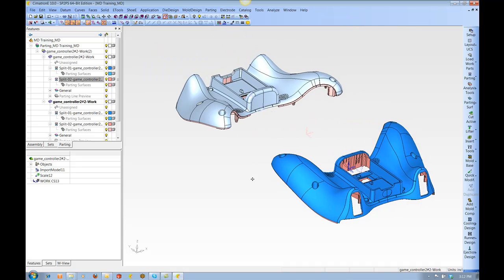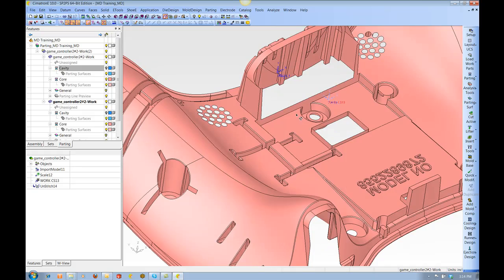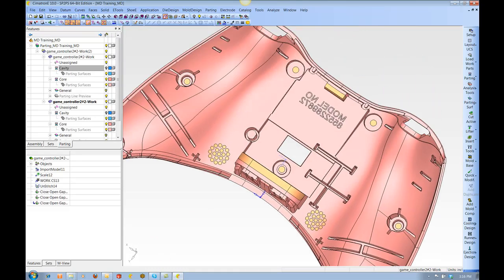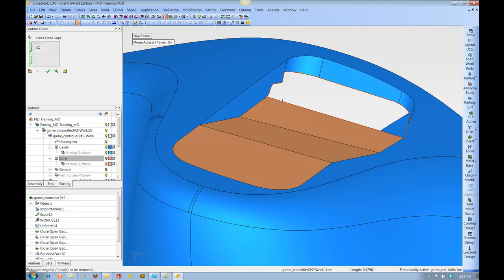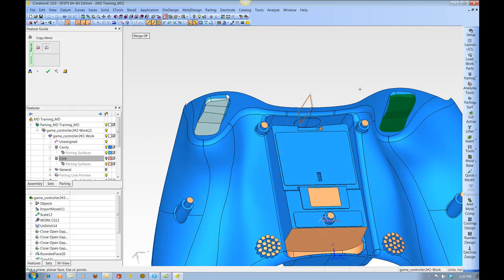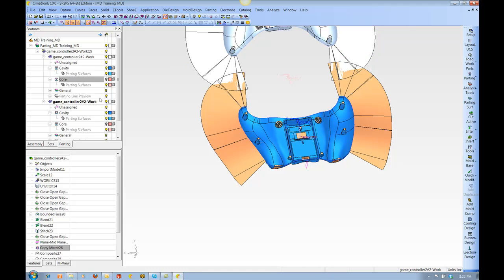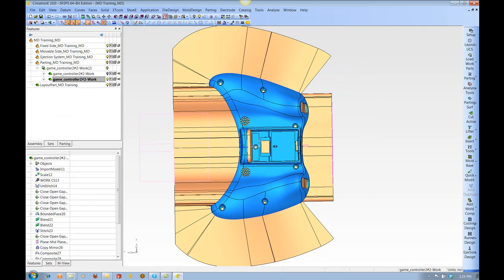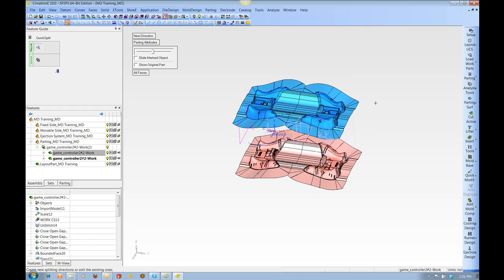Mold Design5 cimatrone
Mold Design5 Parting and Parting Attributes